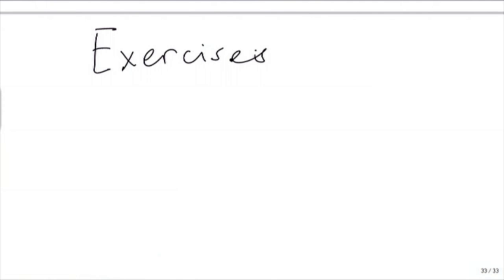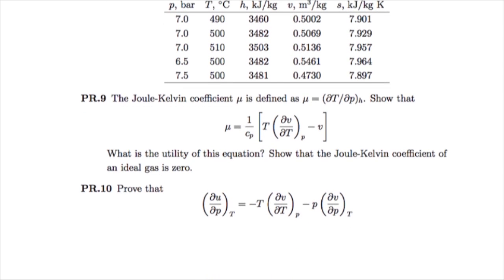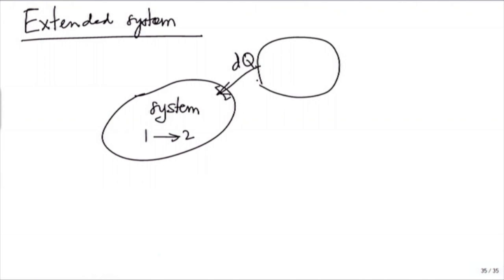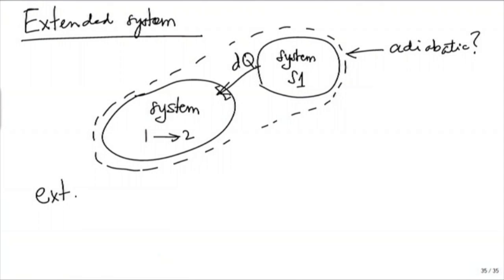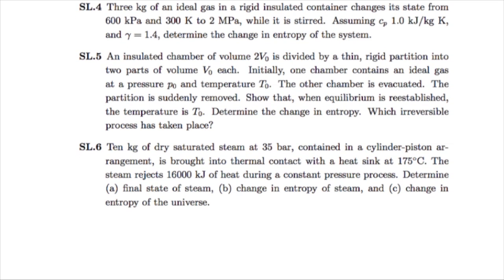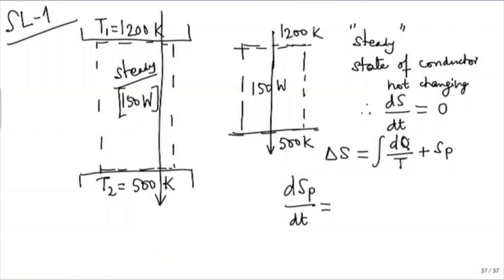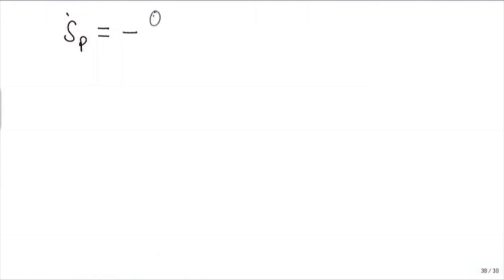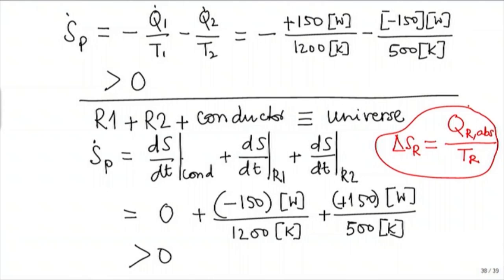ET M ED3A Exercises and Discussions